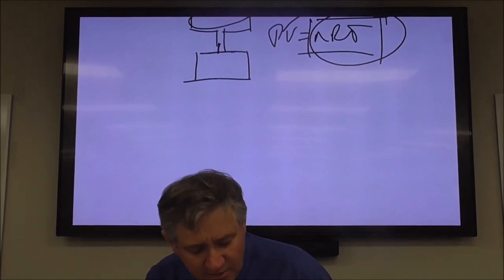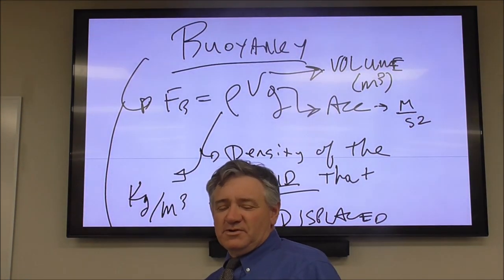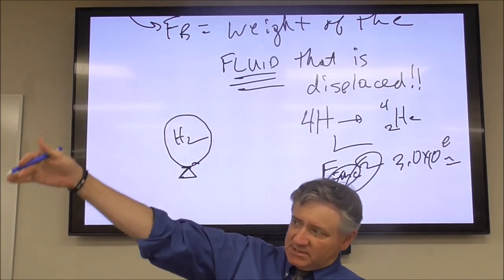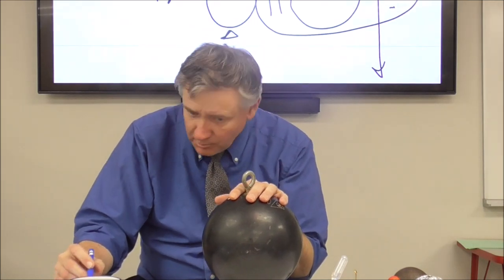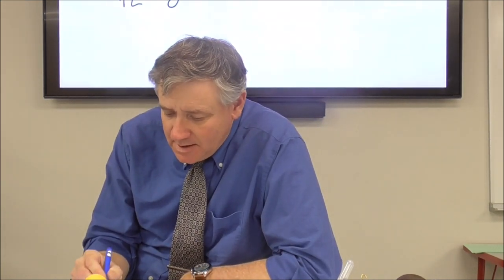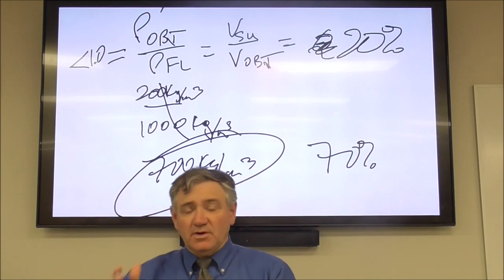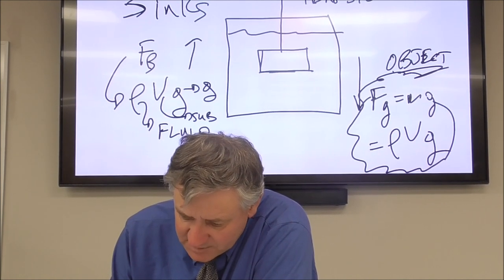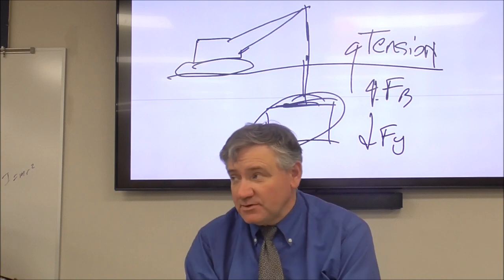Buoyancy Lecture Fall 2022